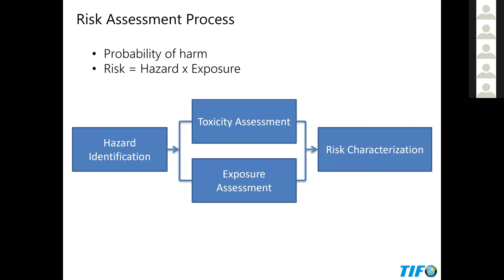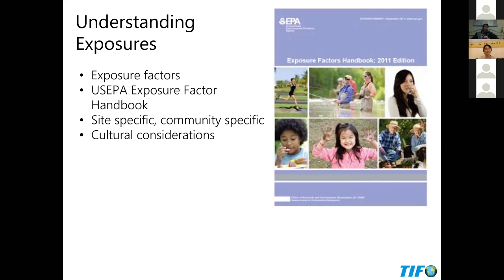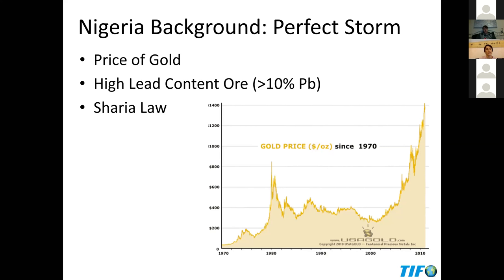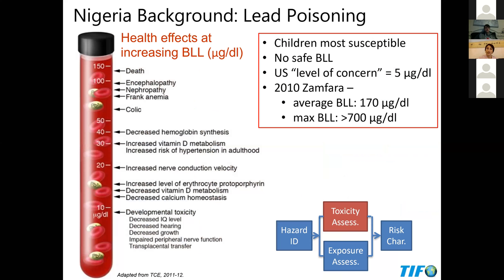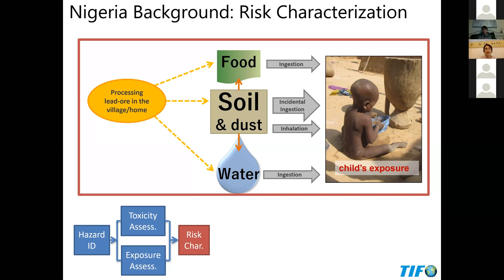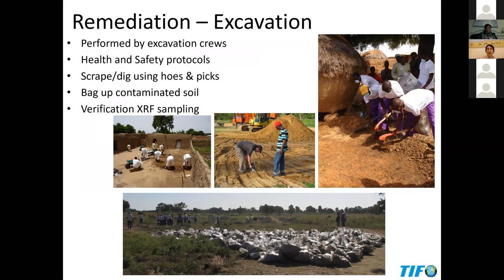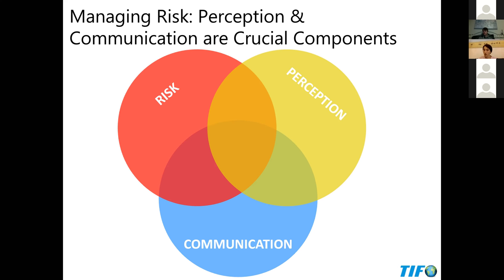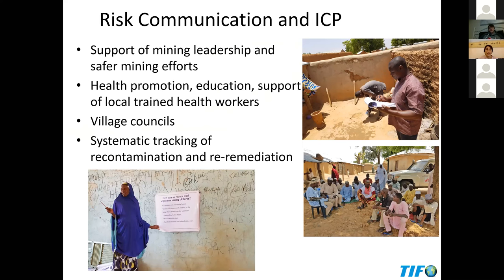Risk 2018 | Lecture 2 | Environmental Health Risk Assessment, mgmt & comm. | Casey Bartrem (TIFO)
Lecture 2 of the IIES e-Lecture Series "Environmental & Human Health Risk Assessment, Management and Communication". The lecture was given by Dr Casey Bartrem of Terragraphics International Foundation (TIFO). Recorded on October 31, 2018.